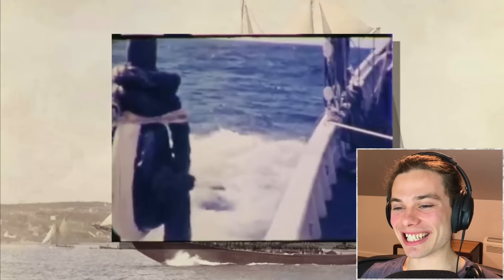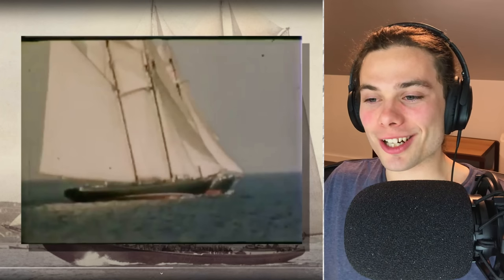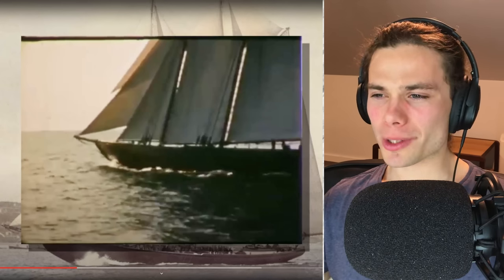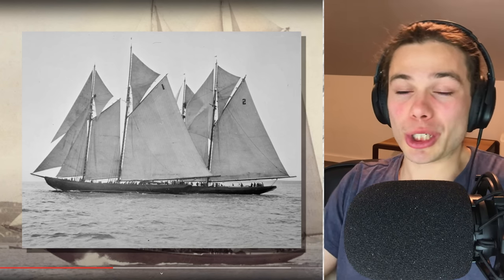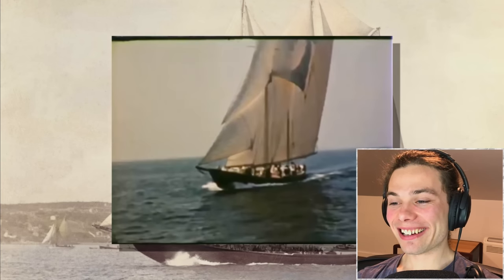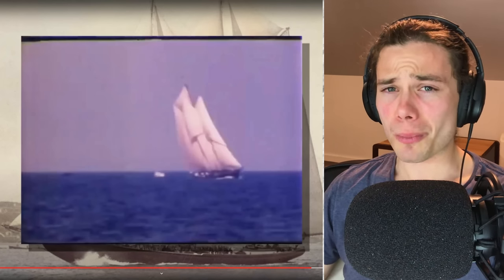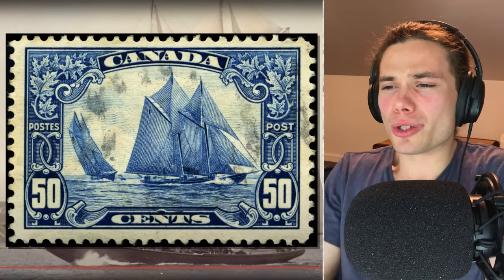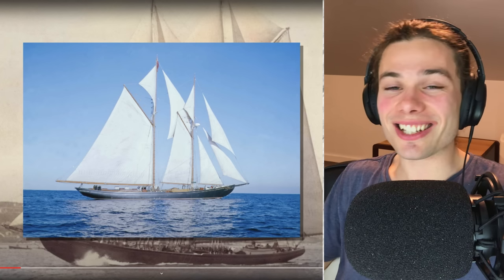Australian Reacts To The Bluenose!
Welcome to Australian Reacts, where an Australian reacts to "The Bluenose!

Australian reacts is a series of checking out a whole range of international videos, based around history, peoples findings or even just random little facts. Some videos teach us more about a countries history and others open the door to something we never knew. Meanwhile any videos on Australia get measure up against real knowledge from a local of "the land down-under". Overall we get to see a glimpse of what this incredible world has to offer and have some laughs along the way!

Oh and I guess the random social stuff as well if you want...